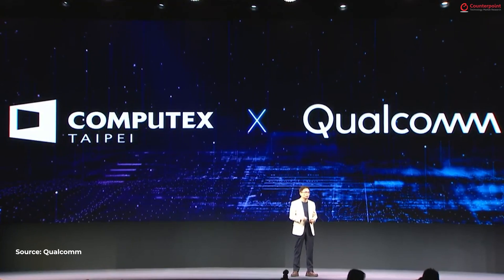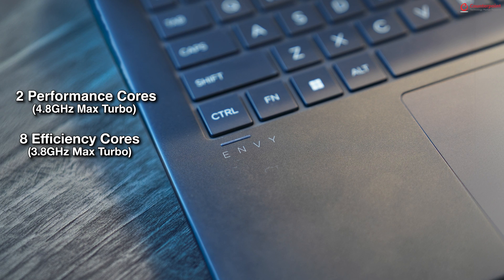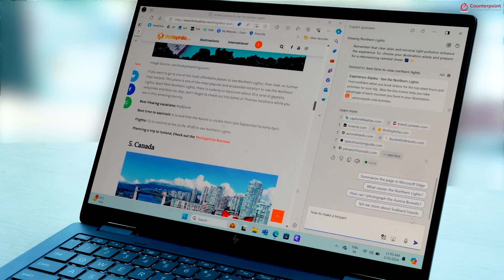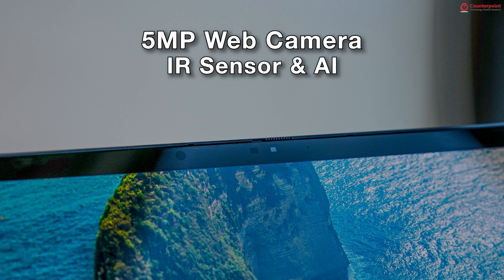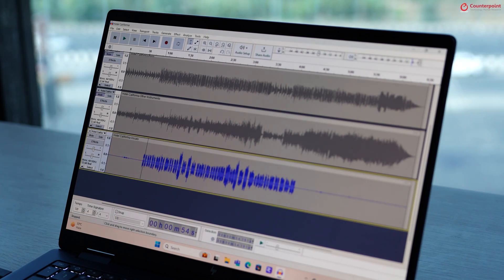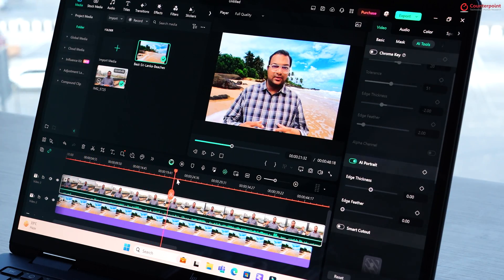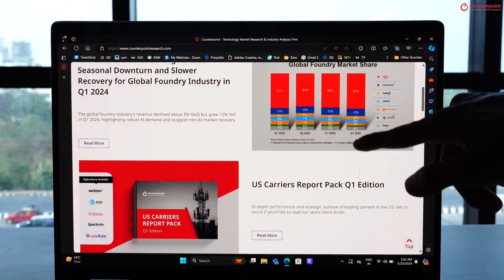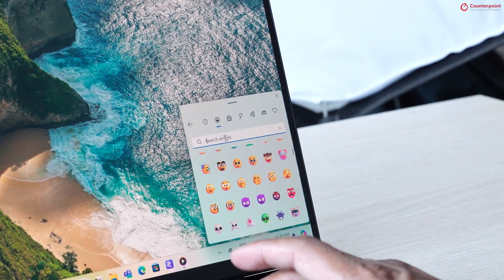HP Envy x360 14 Review: A Versatile 2-in-1 Laptop Ushering In the AI PC Era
We've been testing the HP Envy x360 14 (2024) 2-in-1 laptop for a few weeks. Powered by an Intel Core Ultra 7 (155U) processor, the HP laptop brings a host of AI smarts to enhance your everyday experience, from better security to video conferencing and better battery efficiency. In this review, we highlight some of the AI use cases using OpenVINO tools on apps like GIMP, Audacity, and Filmora to name a few.  Watch our in-depth review to see how this convertible handles everyday tasks, creative work, or even light gaming!